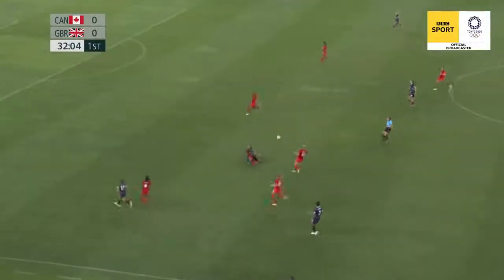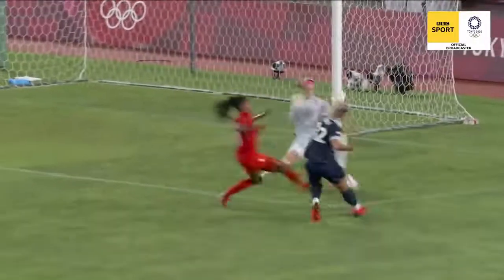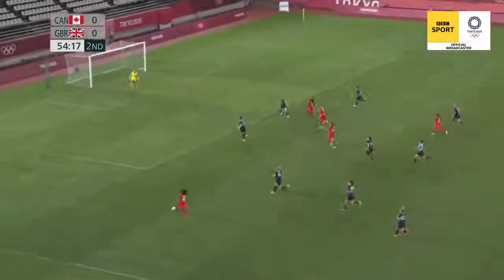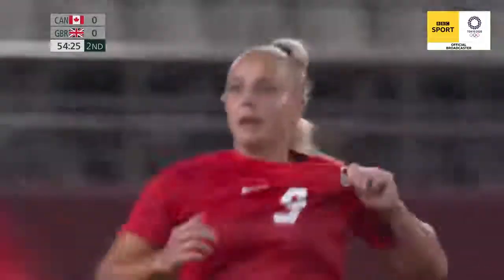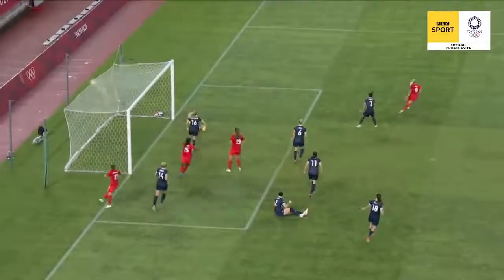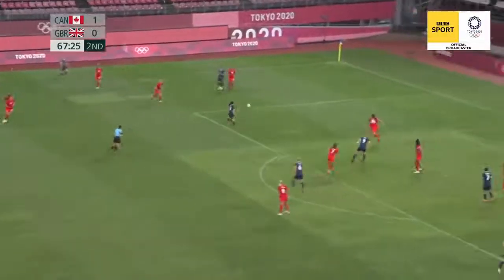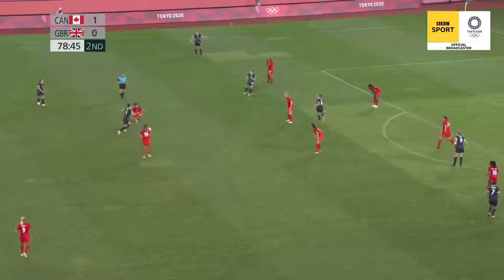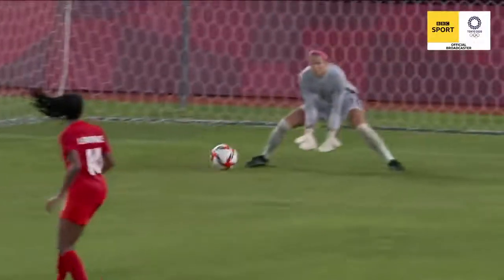team GB v Canada Women's Football Tokyo 2020 Olympics highlights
Tokyo 2020 women's football highlights